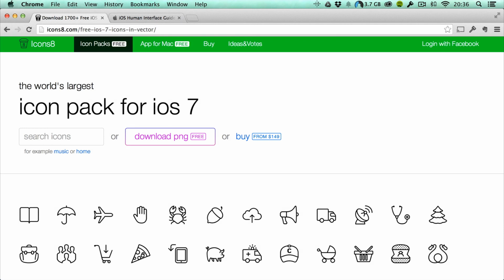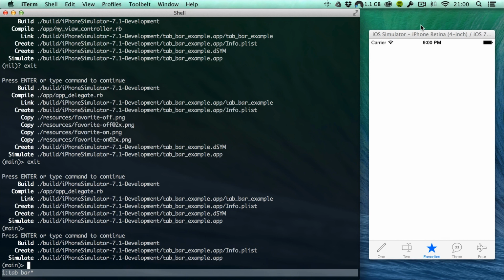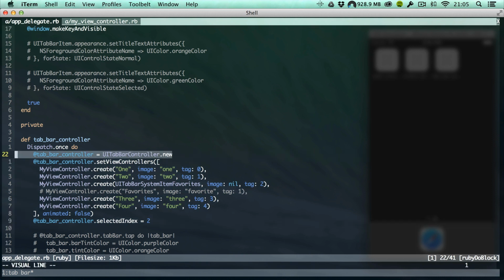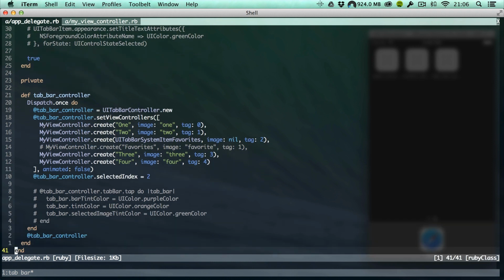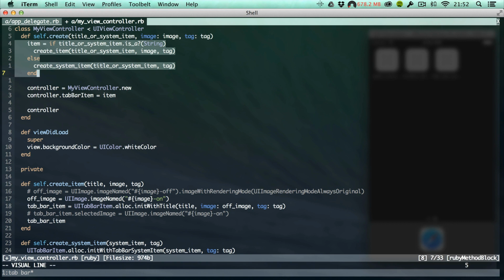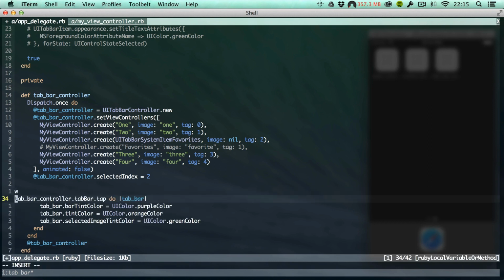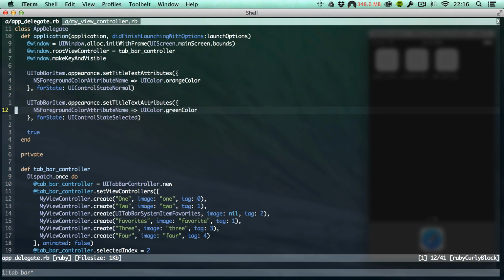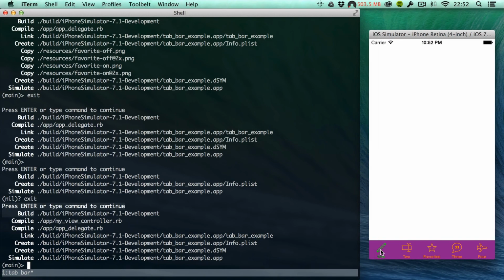Episode 35 Tab Bar Controllers